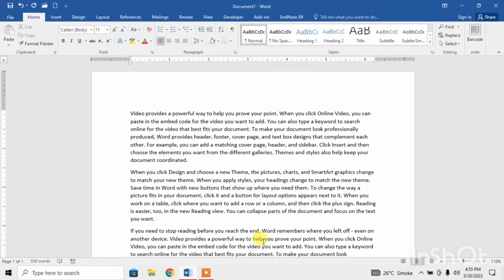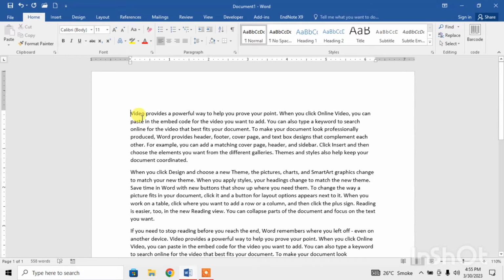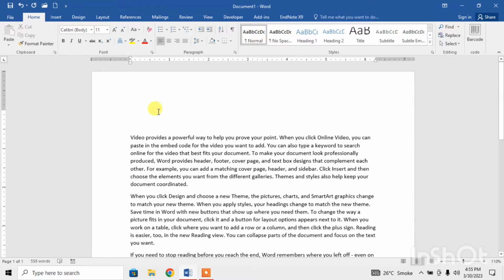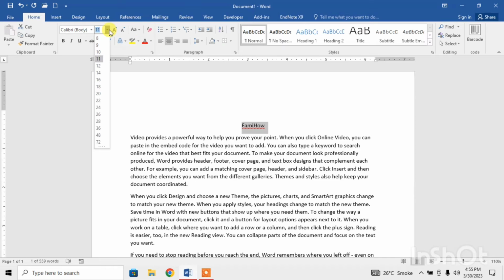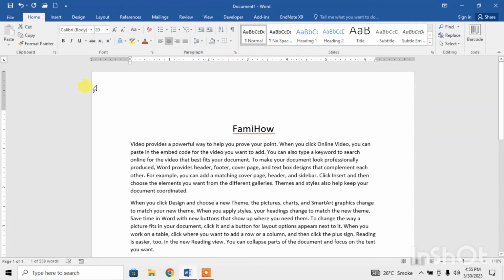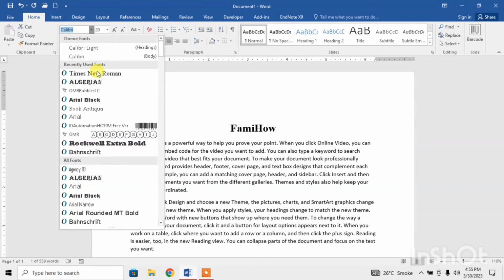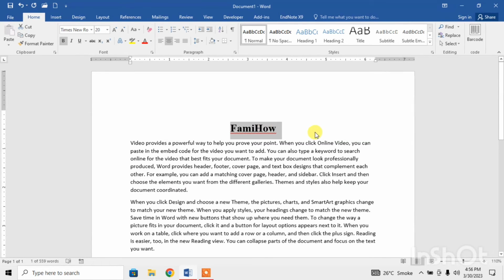How To Only Center The Title of MS Word Document | Center only The Title In MS Word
This tutorial of Microsoft Word shows how to only centre the title of a document in Microsoft word
This video tutorial mein also work in Microsoft Word 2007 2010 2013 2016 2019 and 365